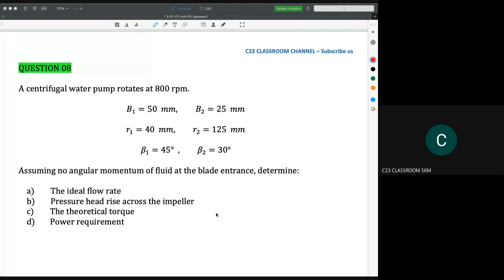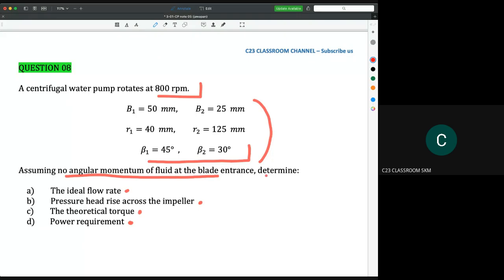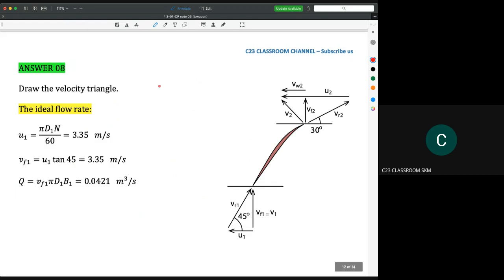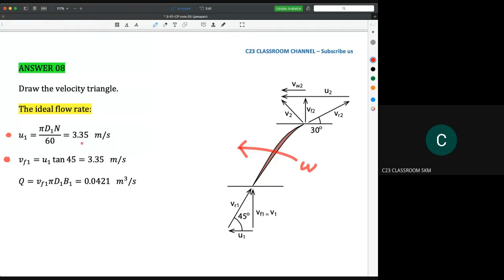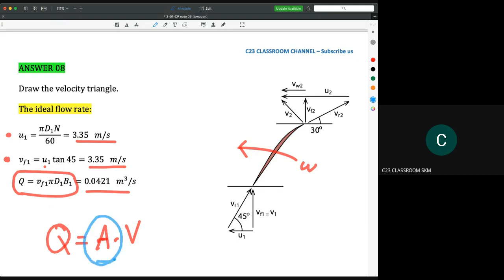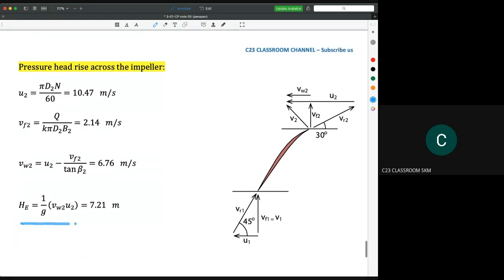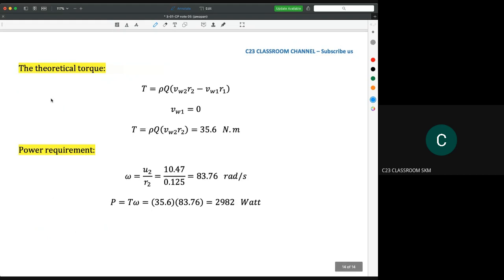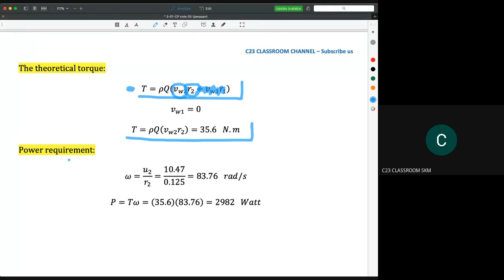416 - Centrifugal pump - Centrifugal pump Tutorial 8